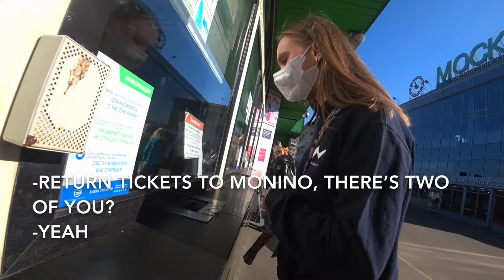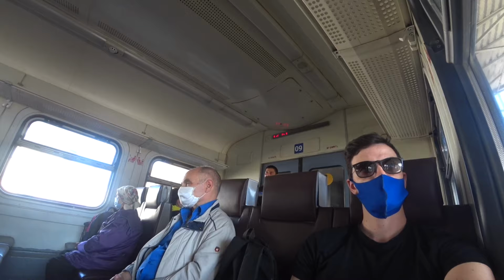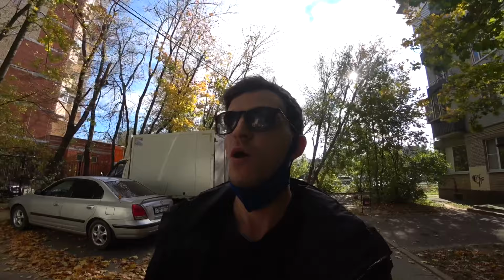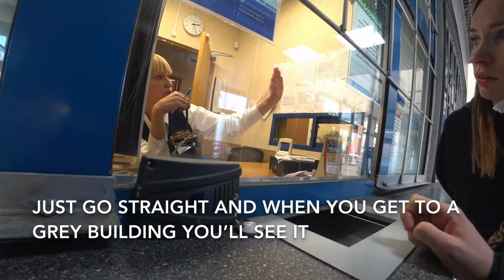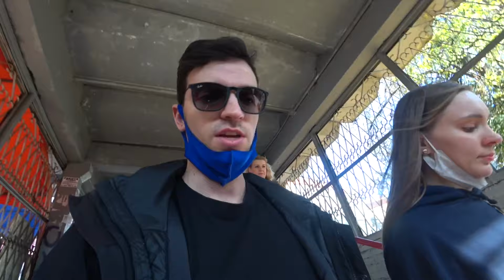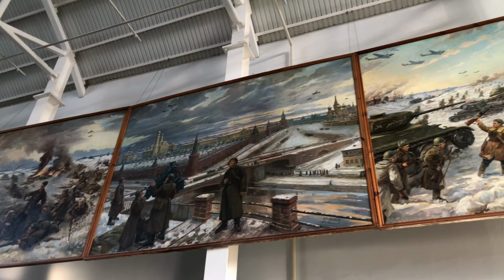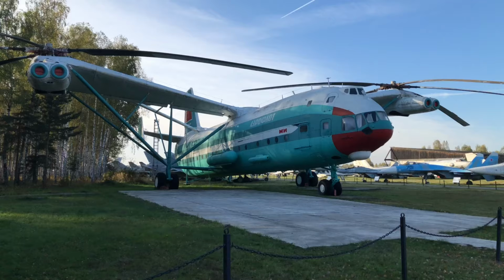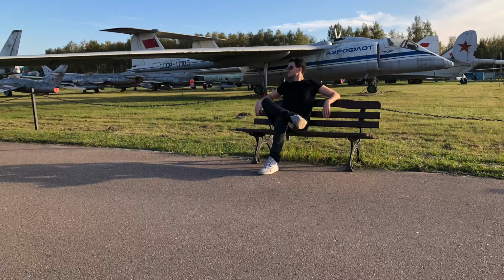I Visited the LARGEST SOVIET AVIATION MUSEUM in the World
The largest soviet aviation museum in the world in Russia is also the largest aviation museum in Europe. That's where I went a couple of days ago!

The Central Air Force Museum (Russian: Центральный музей Военно-воздушных сил РФ) is in the Moscow Region, an hour or so by train from Komsomolskij Square, where the Yaroslavskij Railway Station is located. Which is exactly where we start our video off today!

The name of the town where the museum is found at is Monino, with a population of 20,000 and not much stuff to do or see apart from the museum which attracts visitors from all over the world. It is one of the world's largest aviation museums, and the largest for Soviet aircrafts, with a collection including 173 aircraft and 127 aircraft engines on display.
The museum also features additional displays, including Cold War-era American espionage equipment, weapons, instruments, uniforms, artwork.

I visited it on a Sunday: please mind that the museum is CLOSED on Mondays and Tuesdays, and opening times are from 10 until 5. I left Moscow with the 12 o'clock train and reached Monino at around 1, but I had a bit of misfortune with the GPS and actually went the wrong way for quite a bit. The museums grounds were also quite difficult to find, so I had to resort to asking the locals for direction. Thankfully, they were incredibly helpful!

Prior to 1999, the museum was closed to the public, because of the display of classified prototypes from the era of the former Soviet Union. Today, the museum contains a range of aircraft, both domestic and foreign, including military, civil and special purpose. The museum also houses associated pieces, such as the uniforms, documents, models and equipment related to the aircraft. The museum is currently open to members of the public to visit.

It's a MUST if you're an aviation fan. And let's be real, if you're an aviation fan you are a fan of Soviet Aviation as well. The exhibit starts off with two internal hangars showcasing mostly aircrafts and engines from WW2 before moving to the outside, where for me the most fascinating pieces were. The largest helicopter ever built, the Mil V12, is stationed at Monino. As soon as you enter the grounds you'll see how absolutely massive it is: you'll be astonished at looking at one of the only two prototypes that were ever built.

Moving on, you can see the Russian Concorde, the Concordski, or, if referred to by his proper name, the Tupolev-144, the Tu144. The first supersonic jet ever! Reaching speeds of over 2500 km/h, it made its first flight on the 31st of December 1968. That is three months before the first flight of the British-French Concorde! However, it suffered a similar fate to its western counterpart: indeed, a couple of accidents, such as the glamorous crash at the 1973 Paris airshow, led to his early demise.

Overall, the visit was well worth it. I then walked back to the station (but you can of course take a taxi or a bus) and got on the 5:53 train back to Moscow, which was absolutely PACKED because it was a Sunday night and most people were travelling from the provinces back to the big capital.

Some of the aircrafts on display include:

- Antonov An-22 (Cock)
- Tupolev Tu-114 (Cleat)
- Tupolev Tu-144 (Charger)
- Beriev Be-12 (Mail)
- Lavochkin La-15 (Fantail)
- Sukhoi Su-25 (Frogfoot)
- Tupolev Tu-128 (Fiddler)
- Ilyushin Il-2 (Bark)
- Sukhoi T-4 (Su-100)
- Tupolev Tu-22M
- Myasishchev M-50 (Bounder)
- Tupolev Tu-22 (Blinder)
- Tupolev Tu-95 (Bear)
- Myasishchev 3M (Bison)
- Mil Mi-12 (Homer)
- Mil Mi-26 (Halo)
- Mil Mi-6 (Hook)
- Mil Mi-6B (Hook)
- Mil Mi-24A (Hind-A)
- Mil Mi-25 (Hind-D)
- Kamov Ka-25 (Hormone)
- Mil Mi-10 (Harke)
- Yakovlev Yak-24 (Horse)

Follow @_travelegend_ on Instagram for more stories from every country in the world!

I started making videos for Youtube when I was a university student. I was always trying to find cheap getaways to do some traveling in spite of the adversities put in place by being a broke university student living on their own! Traveling became more and more a fundamental passion of mine, and now that I'm gradually moving on to make a job out of it I couldn't be happier, and I can only continue making this kind of videos both for mine and your enjoyment!

I also run an ONLINE SHOP with TRAVEL MERCHANDISE, feel free to check it out